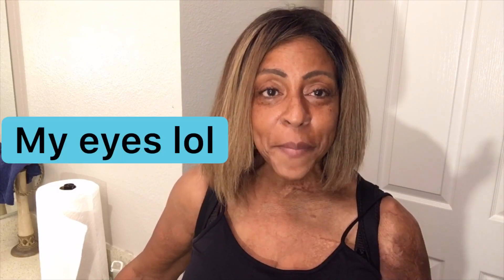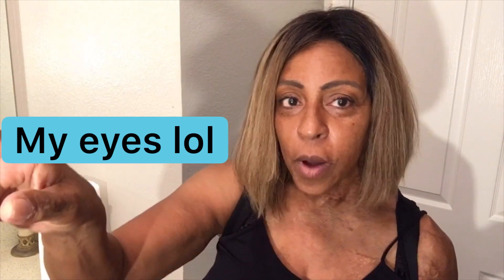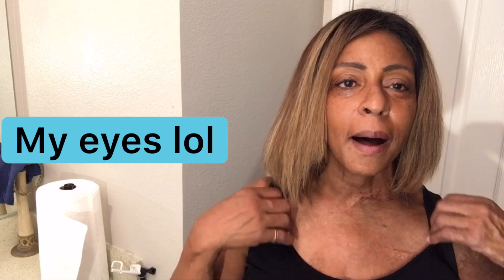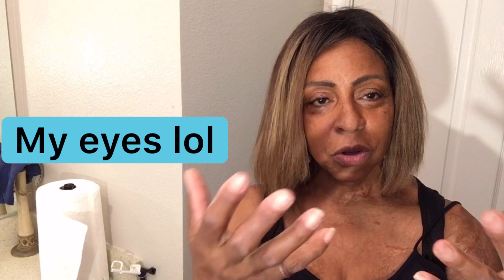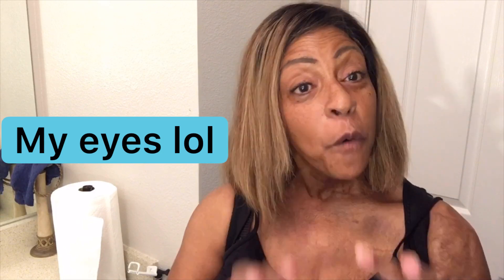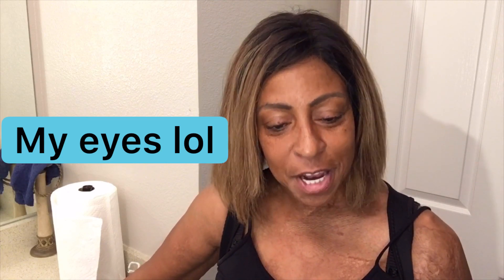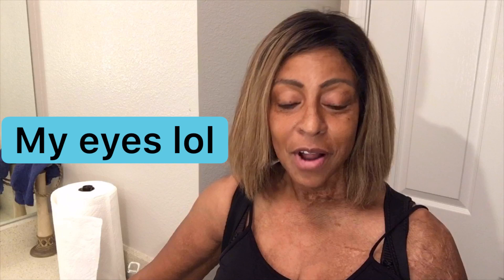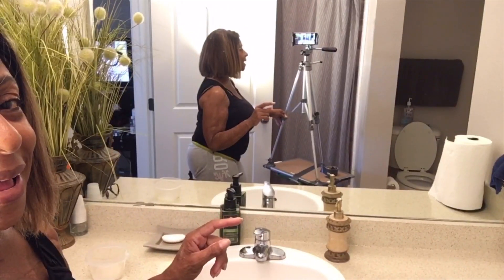I don’t care I’m just gonna do it. .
My homemade gimbal While I wait for my new one to come